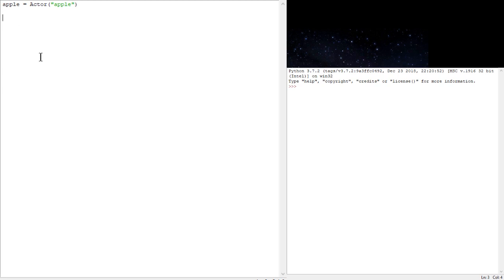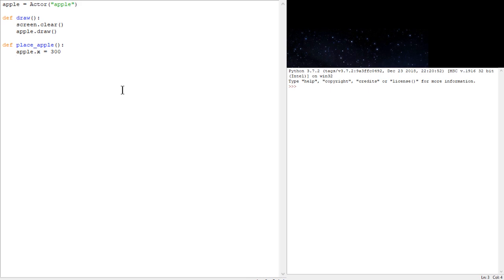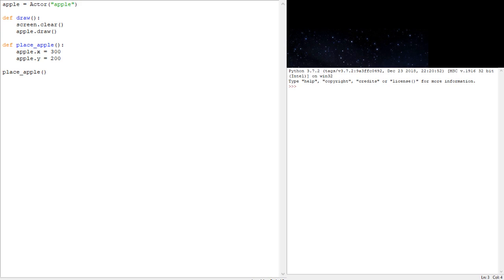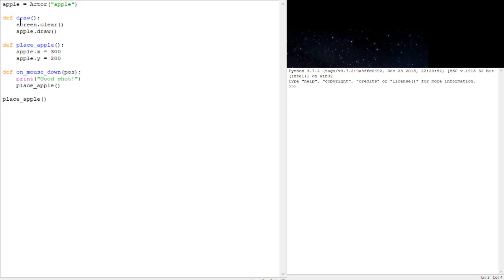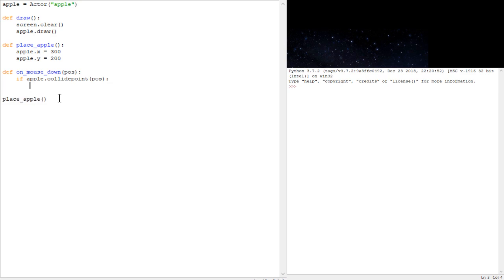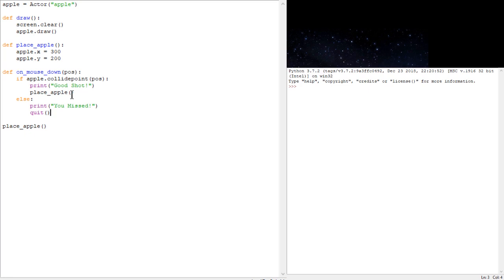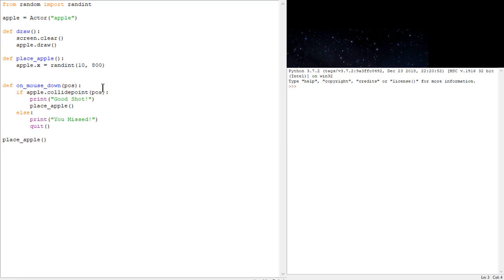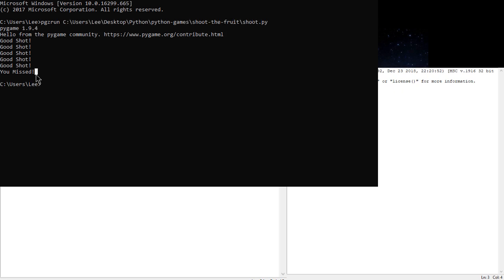Shoot the Fruit Game!